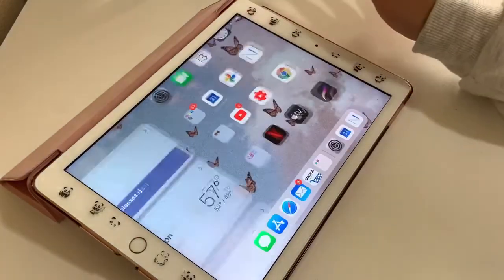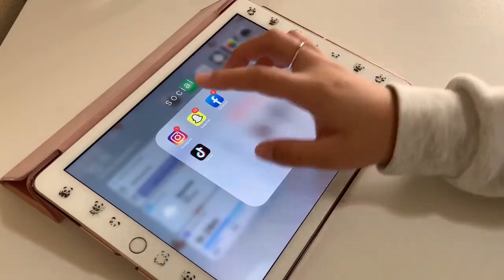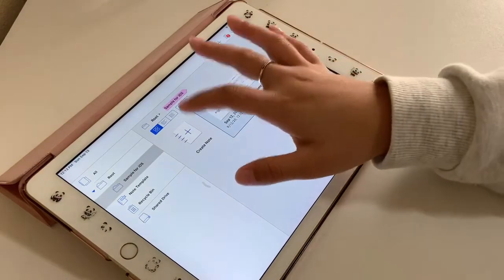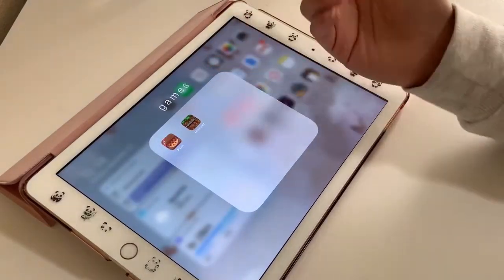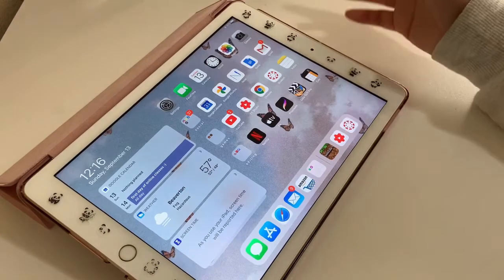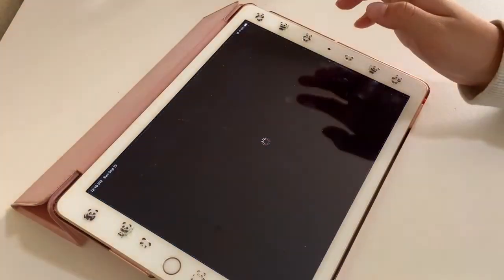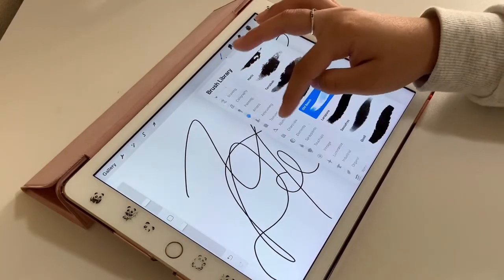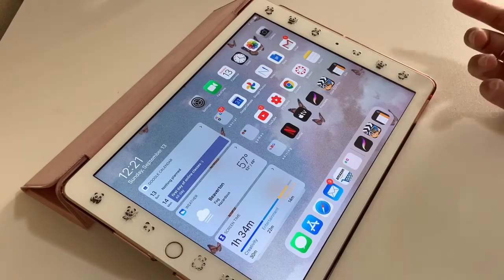what’s on my ipad 🤍 5th generation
thank you guys so much for watching !! luv y’all !
m u s i c
f a q s
comment some video ideas ! 🧚🏻‍♀️